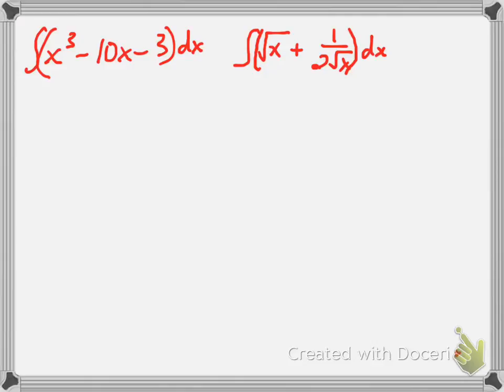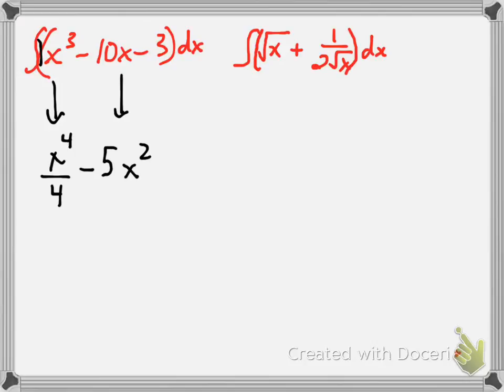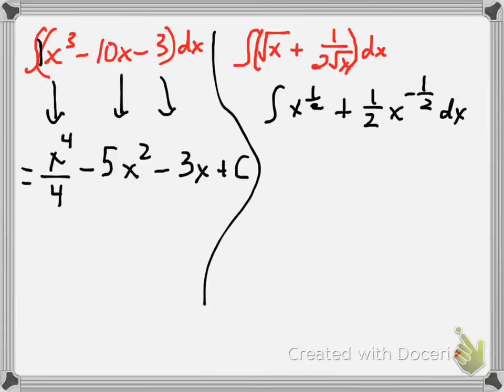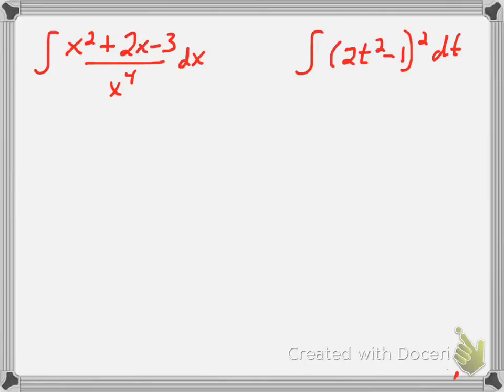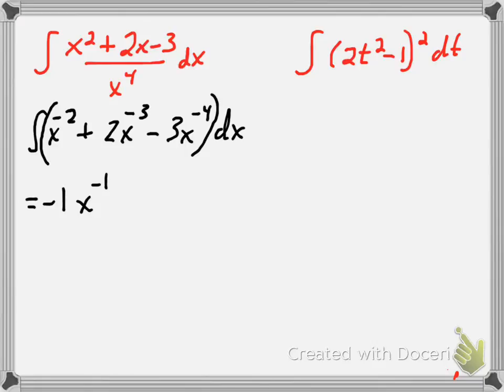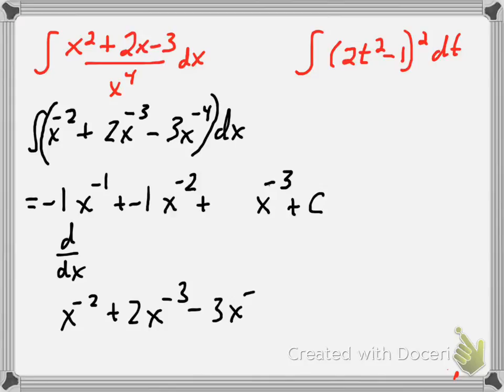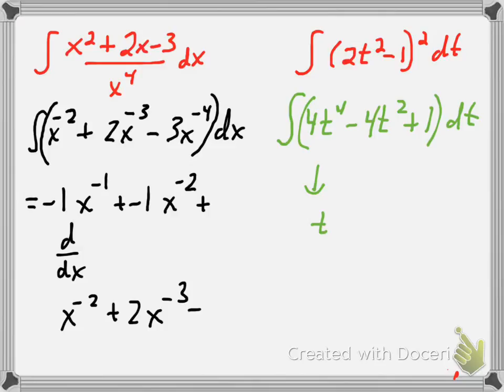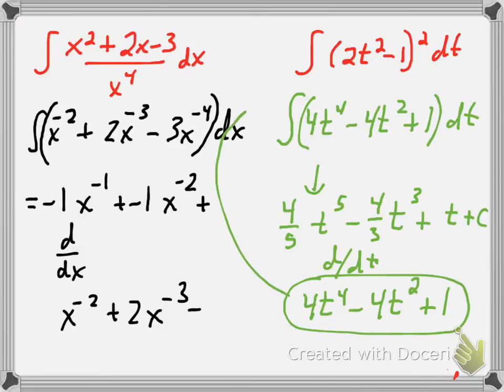basic integration techniques